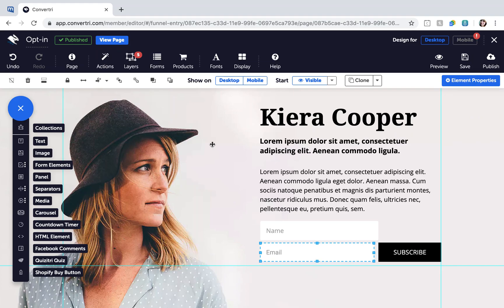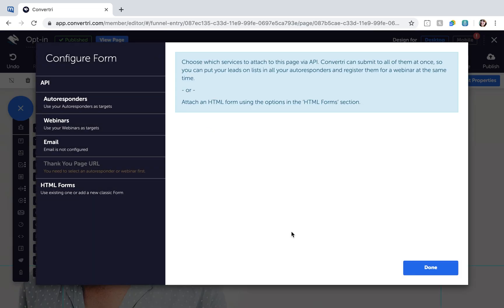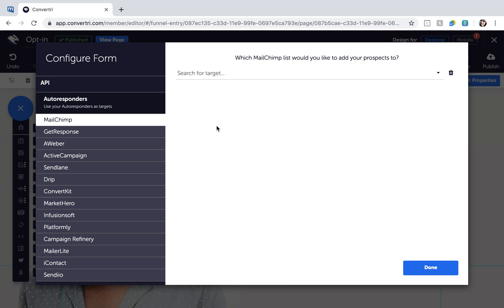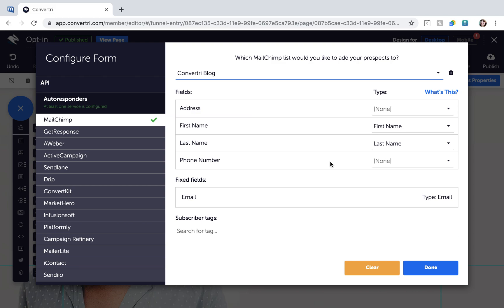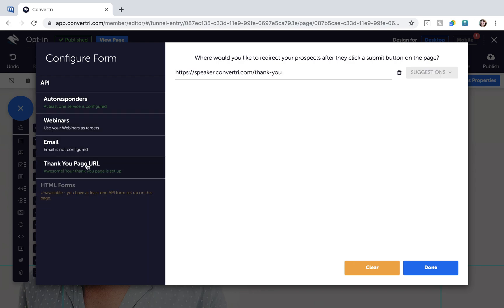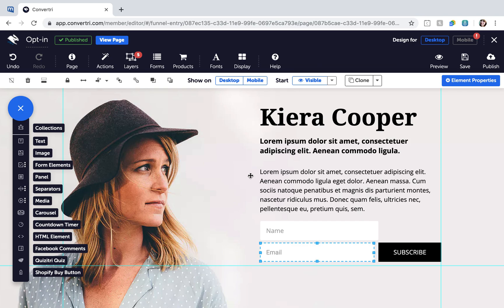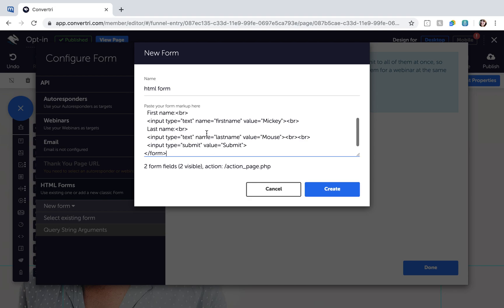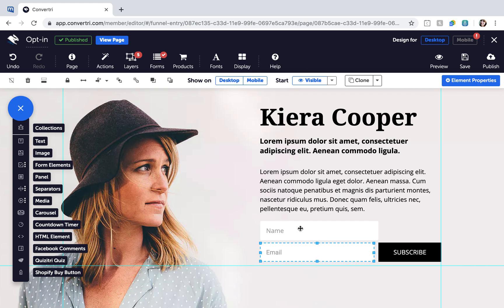Convertri Help - How to Integrate a Form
Integrating a form in Convertri.